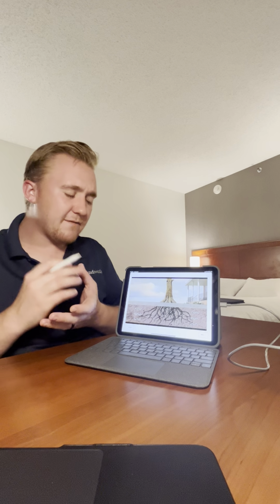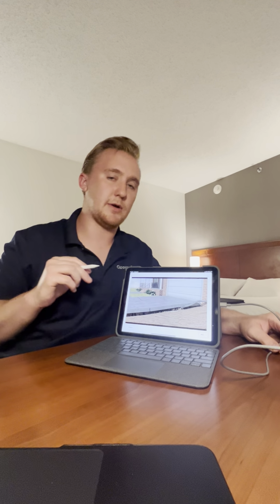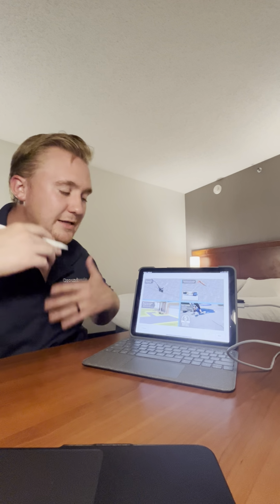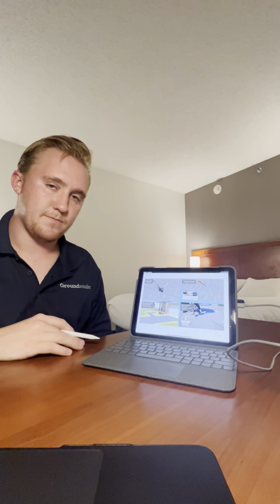SYC Role Play Video